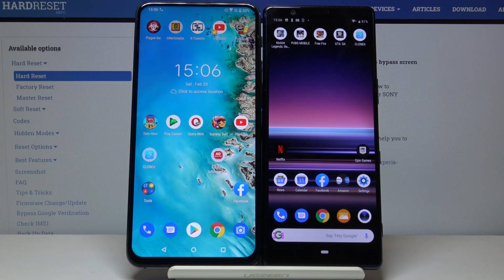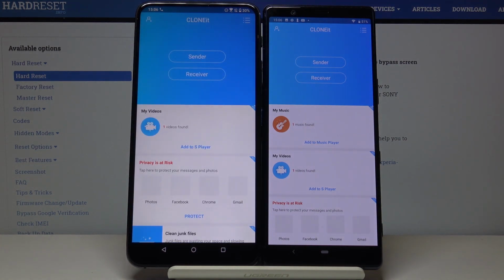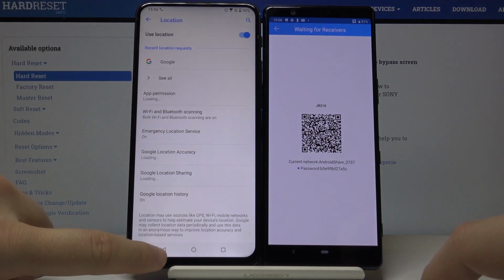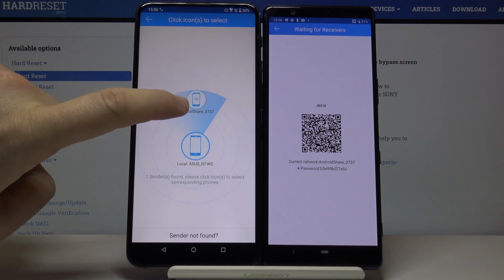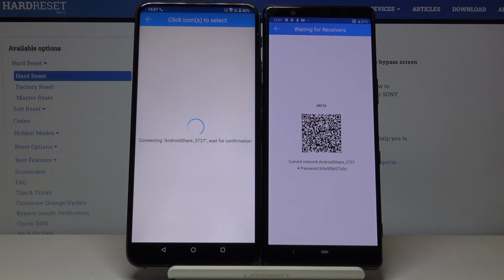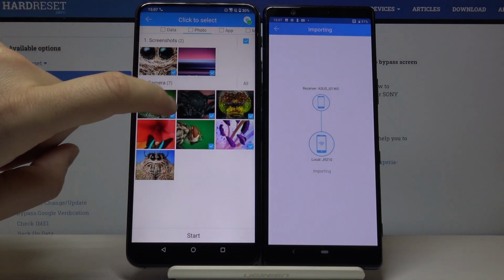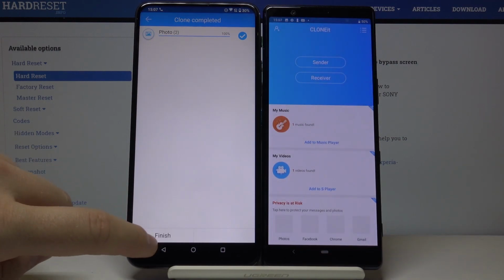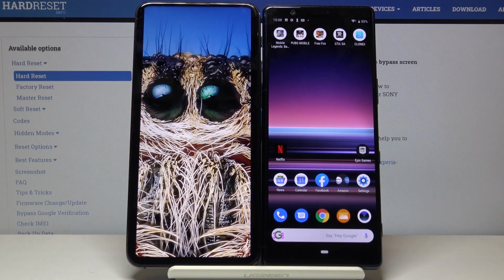How to Move Files in Sony Xperia 5 – Transfer Data Between Android Device and SONY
Wondering how to transfer data from your old mobile to brand new Sony Xperia 5? Would you like to move data between devices? We all know it is not always that easy. Just follow the steps presented in the following tutorial and smoothly perform such operation. Move photos, contacts, documents or any other files and save them on another device.

How to transfer data in Sony Xperia 5? How to transfer files in Sony Xperia 5? How to move data in Sony Xperia 5? How to transfer documents in Sony Xperia 5? How to move photos in Sony Xperia 5? How to transfer files from Sony Xperia 5?